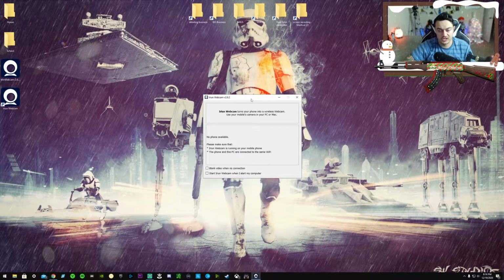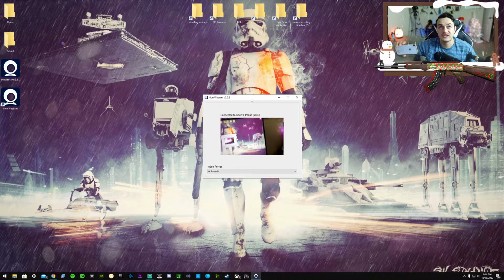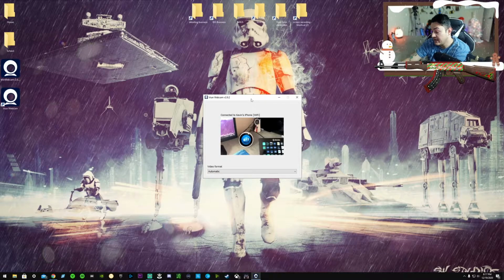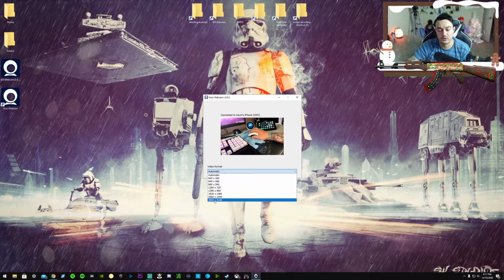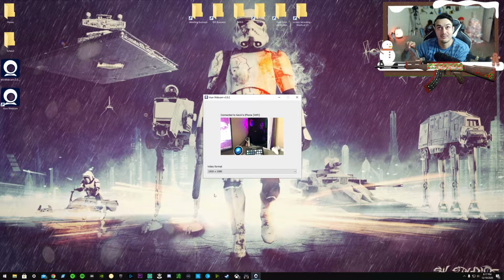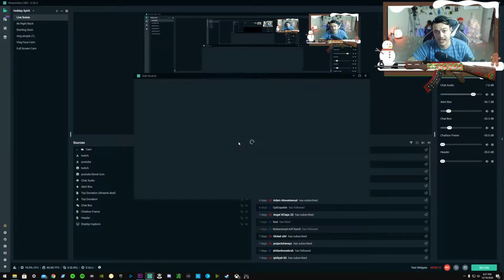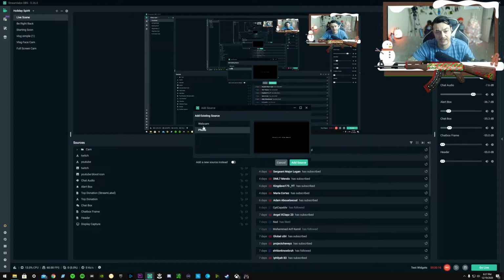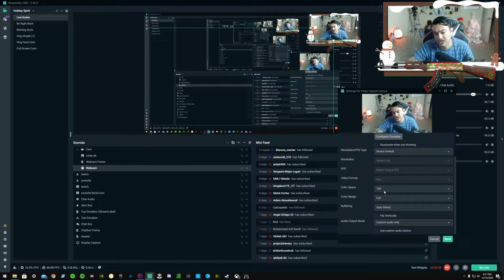Use iPhone or Android As A Webcam-2nd Stream Cam in OBS For FREE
My Webcam:

Good 1440 Cam:

Phone Mount:

Soft Box Kit:

Halo Ring:

My Gear

40” Sony TV

Spray Lube

Mouse🖱️:

Razer Viper Ultimate:

Headphones🎧:

Astro A50

Speakers🔊:
Logitech G560 Lightsync

Video Gear📷:
Sony A5100

Elgato Key Light Air:

Elgato Ring Light:

Audio Gear🎙️:

Shure SM7B

Rode Podmic:

Go XLR

Random🤷‍♂️:

Elgato Stream Deck XL: